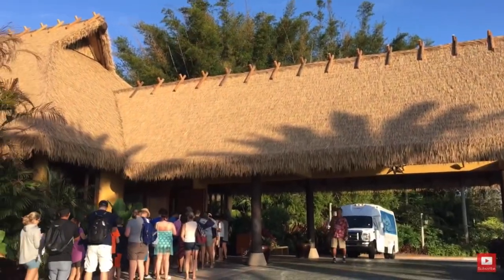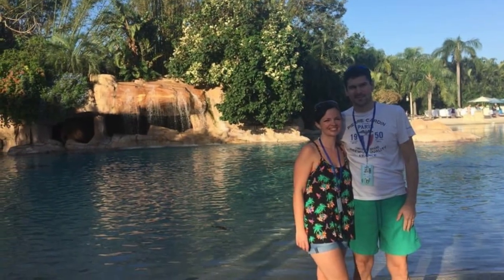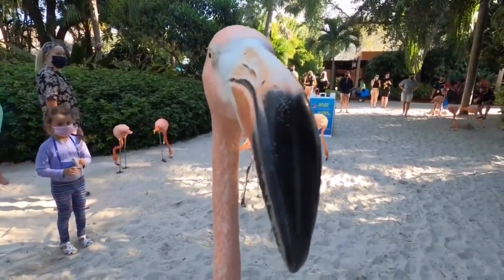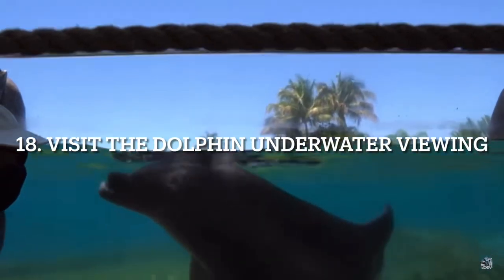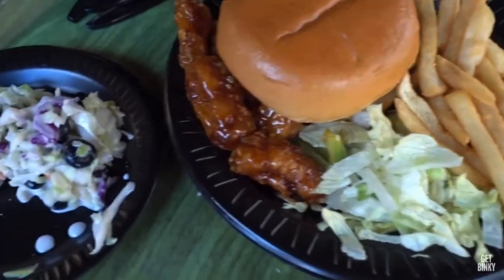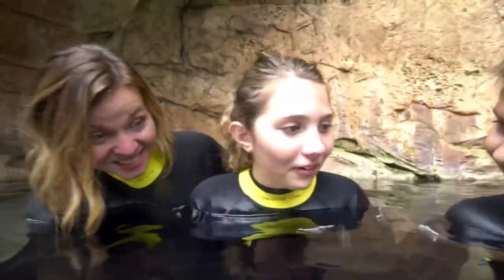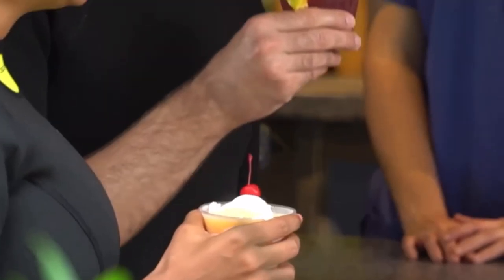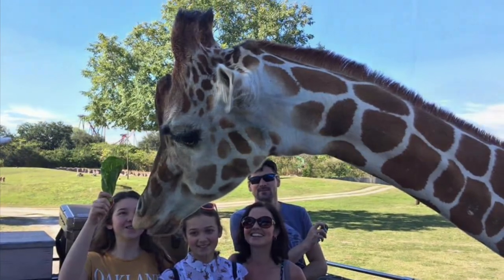40 THINGS INCLUDED AT DISCOVERY COVE| 2022| Upgrades| Food| Animal Encounters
Discovery Cove is a hidden tropical paradise, owned by Seaworld and situated in Orlando, Florida. Discovery Cove is the perfect escape from the busy theme parks; having limited capacity and zero stress! The tranquil park is all inclusive which means guests don't have to pay a penny for unlimited food or included experiences on the day! Guests can participate in included experiences such as  swimming in a tropical reef or even pay extra to swim with dolphins or… sharks! Discovery Cove will sure tick somethings from your bucket list!

Here is 40 things included/ to do at discovery cove which I hope makes you book as soon as you watch this video! Below, is the contents of the video:

~content~
0:00 - Introduction
0:16- Included experiences
2:35 - Upgrades
3:45 - Also included in your ticket

After going to Discovery Cove 5 times already and going again this month, I can honestly say it’s EVERYONES favourite day in Orlando and always has been! It gives children the independence to explore the resort while adults a chance to finally relax in the Floridian sun. I really hope this video encourages you to book to visit Discovery Cove as part of your Florida trip and if so... here are a few helpful links!

BOOKING FROM THE UK?

CHANGES AS OF FEB 2022
As always, theme parks are always changing and developing… right now, here are the current changes to Discovery Cove which may mean your visit doesn’t include everything listed!
(reconstruction/ temporary changes)
- Aviary (opening early March)
- Flamingo Mingle (seasonal)

-credits-
If I have used your video, thank you so much for your content, it helps small creators like myself create awesome content! I have copied the names of youtube’s or content I have used below!

Inside the magic
Attraction Tickets
Morgan&Jenn explore
UndercoverTourist.com
Learning with Lynda
DorkyDude
GetBinky
PCDev
Attraction Magazine
allthegoodies TRAVEL

(most photos are my own)